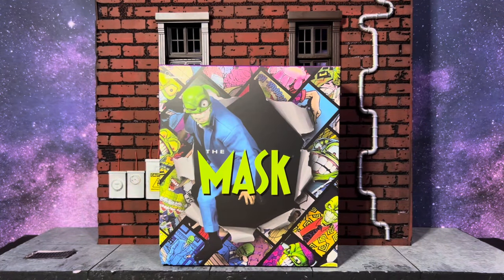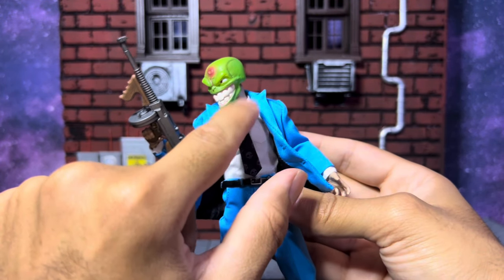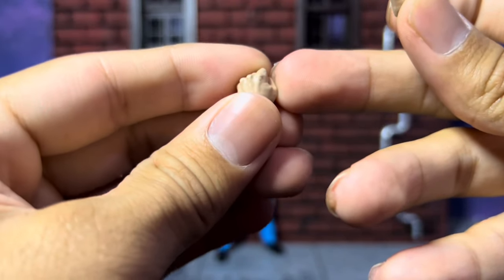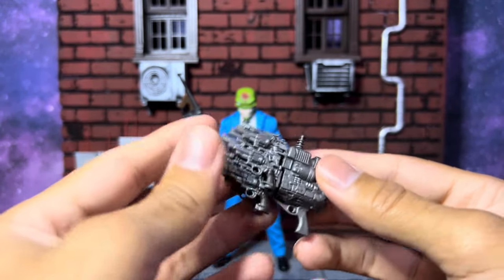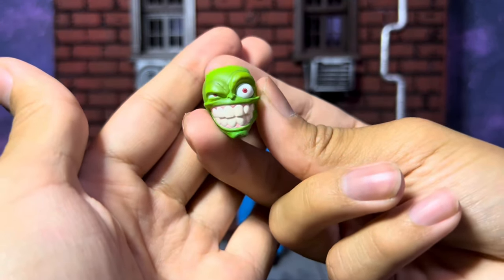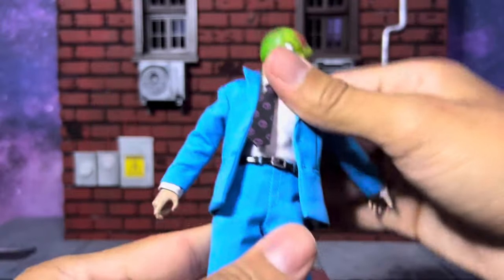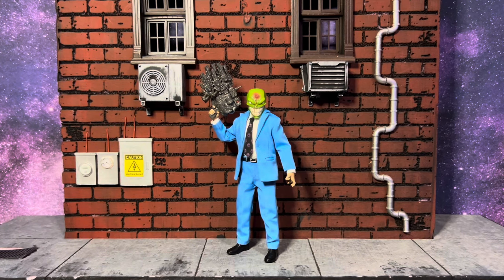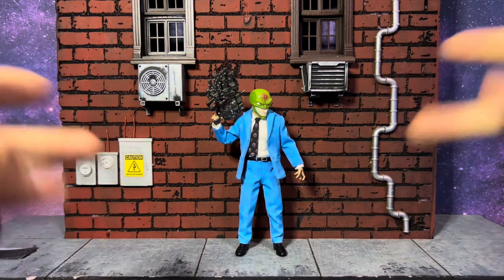Mezco One:12 Collective the Mask review…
Today I’ll be reviewing the Mezco the mask. Follow my other socials down below for more awesome content 👇